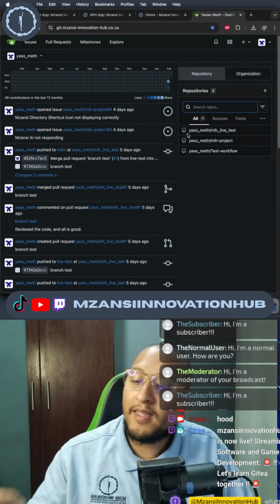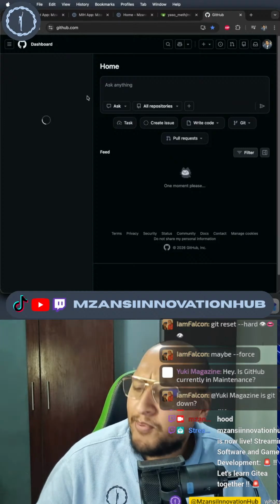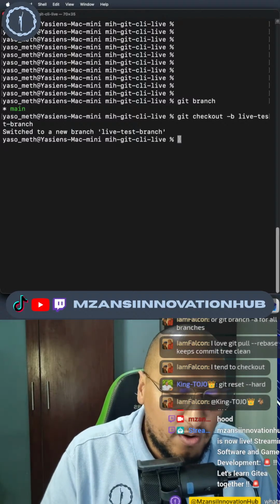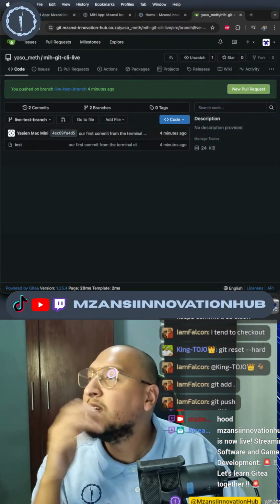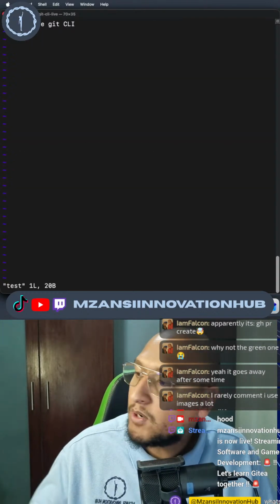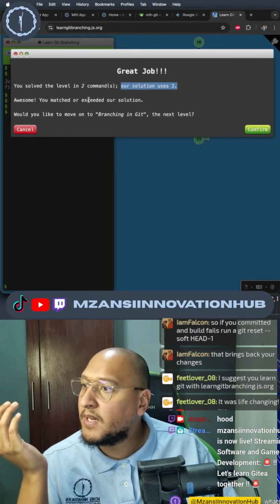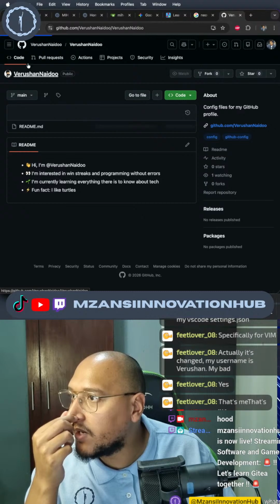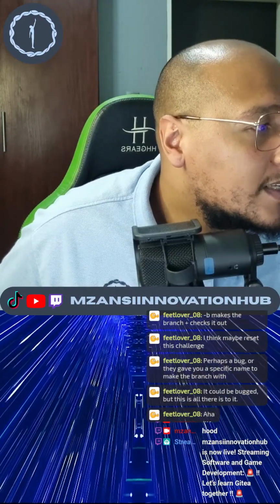🚨 ‼️ Let's learn Git CLI together ‼️ 🚨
MIH LIVE:
We're just chilling, having a look at mIH